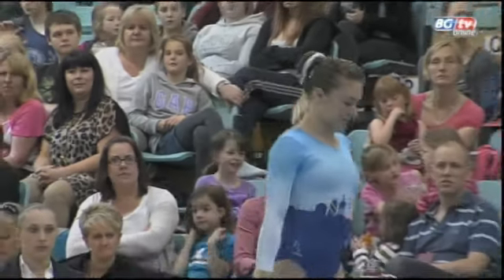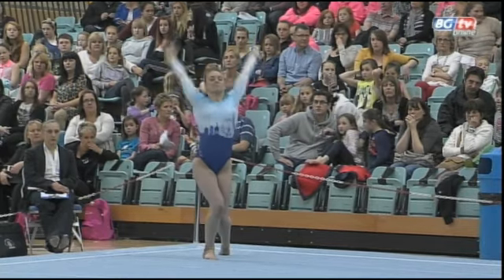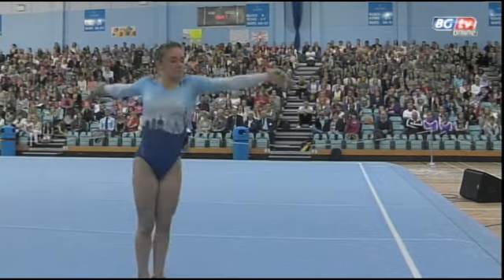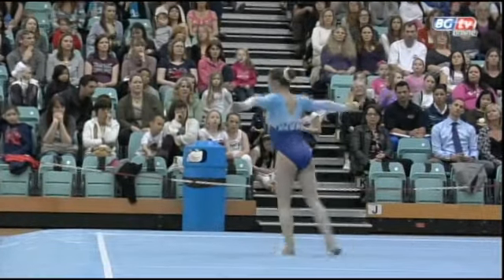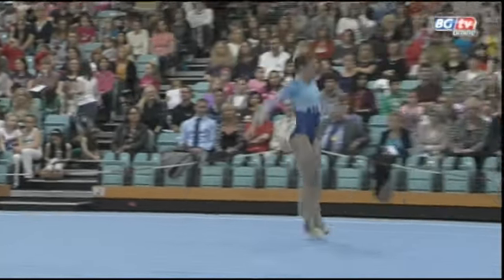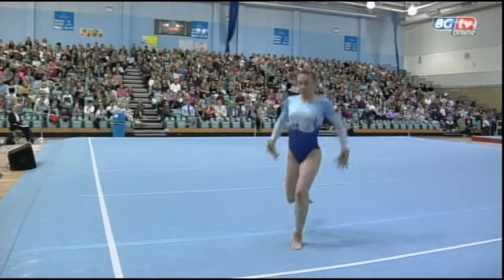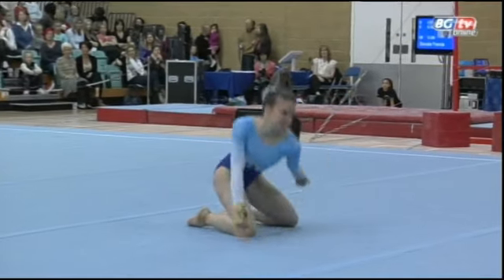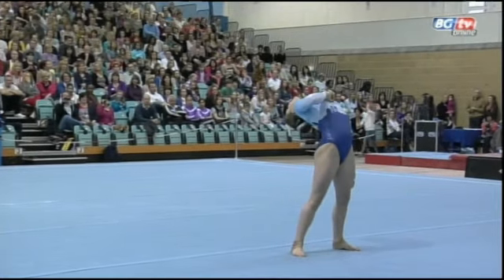Ruby Harrold - Floor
Ruby's Floor routine at the 2012 Women's Team Championships